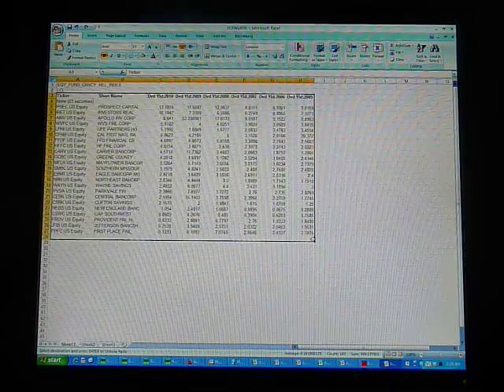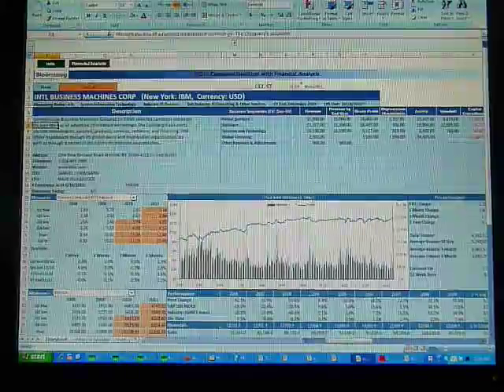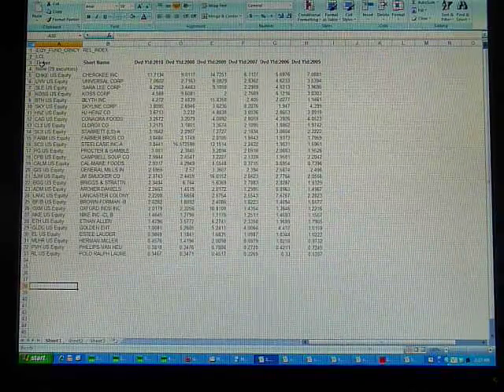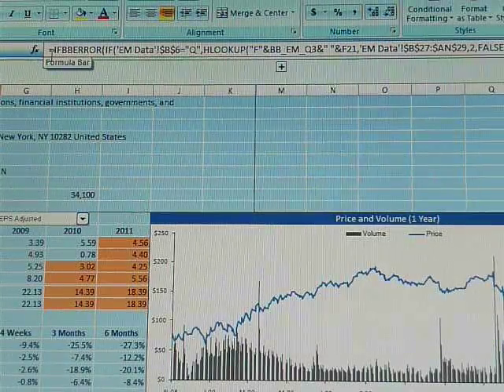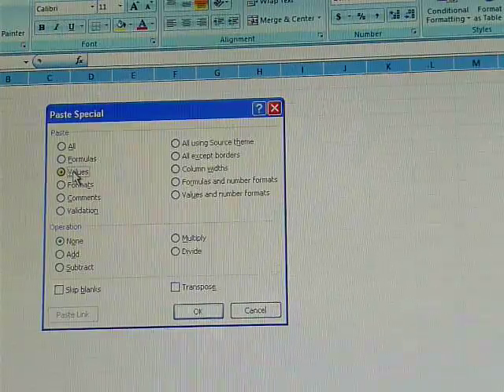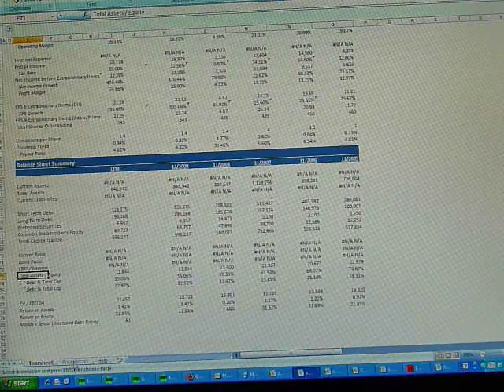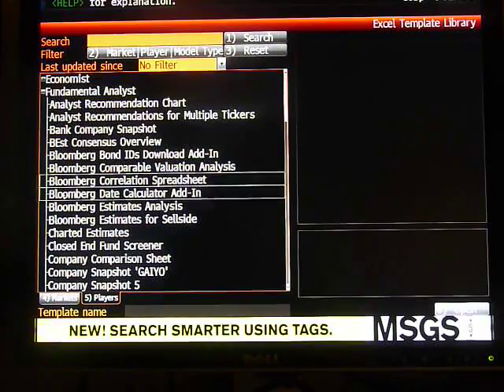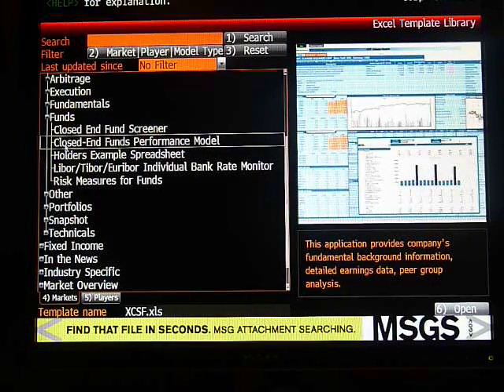Bloomberg Brief Tutorial 2.MOV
Brief tutorial of how to use Bloomberg for the individual project's of the Asset Management Practicum - Part 2